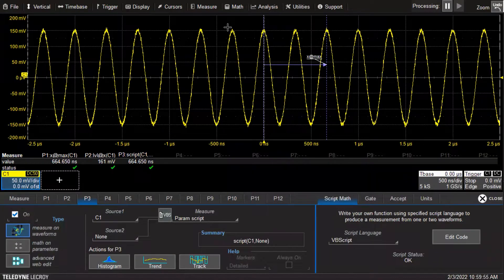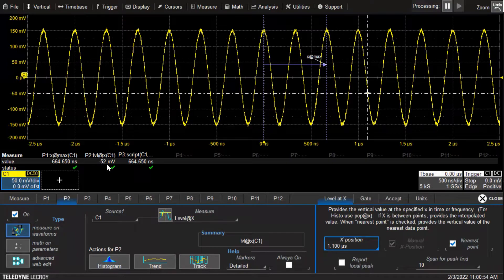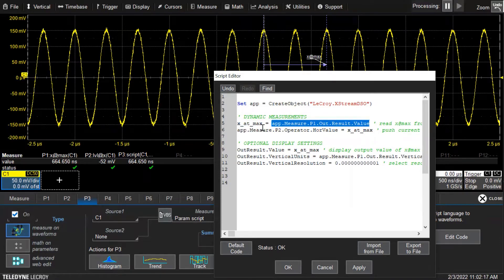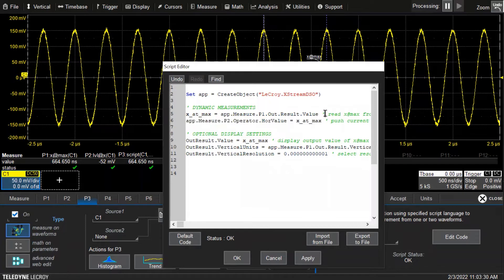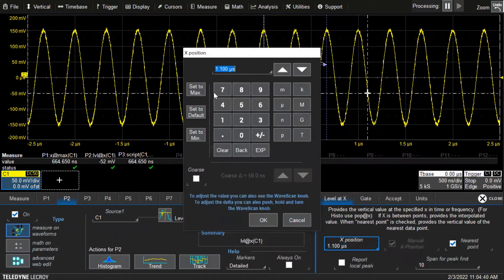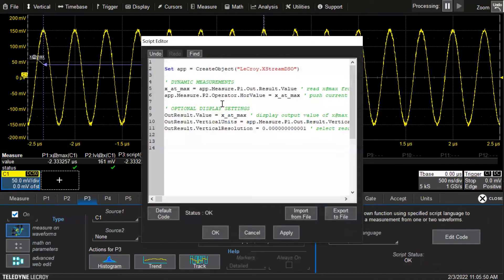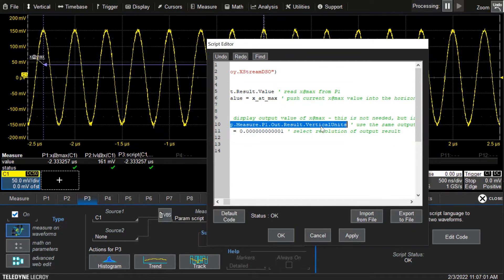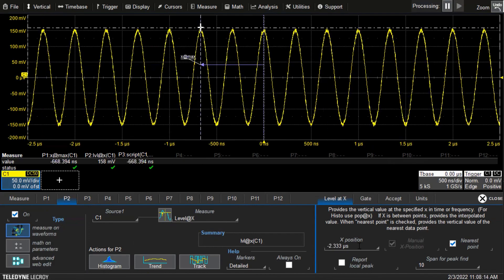Configuring Dynamic Oscilloscope Measurements Using Advanced Customization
This instructional video demonstrates how to set up a dynamic measurement using customization techniques.

In certain measurement scenarios, the measurement result of one parameter is required as the input for another parameter. To facilitate this, a dynamic measurement can be configured using the XDEV software option on a Teledyne LeCroy oscilloscope, ensuring a smooth and continuous transition of output from one parameter as the input to another.